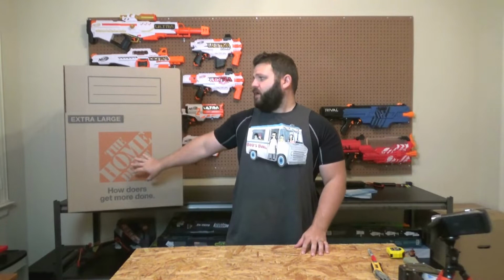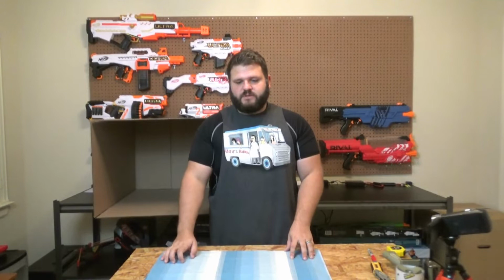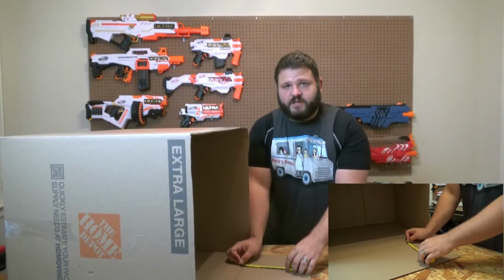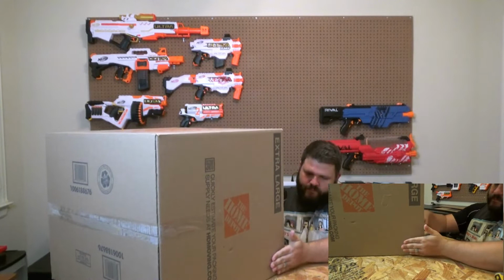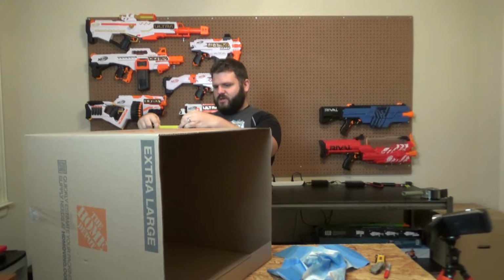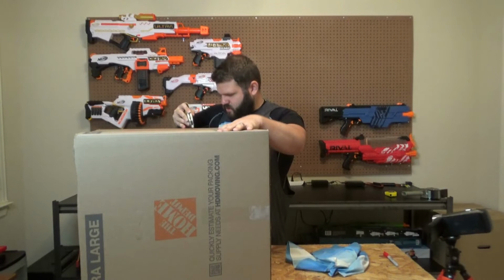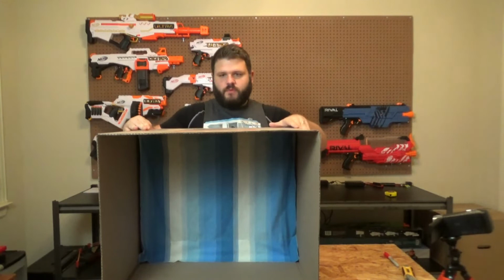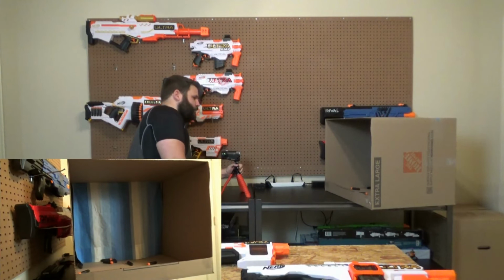How to make a Budget Nerf target that will catch your darts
In this video I show You how to make a Nerf target that will catch Your darts for under $10.